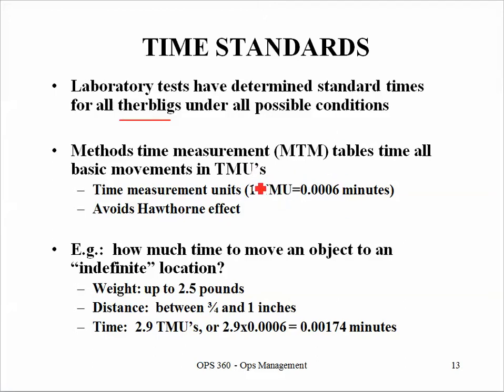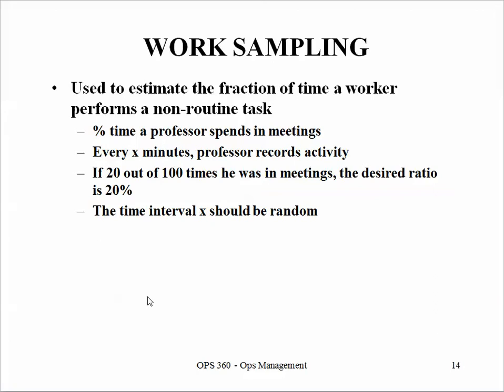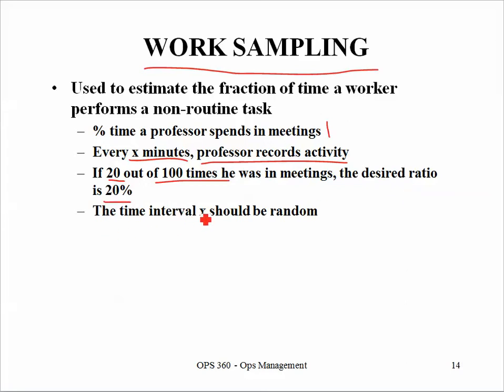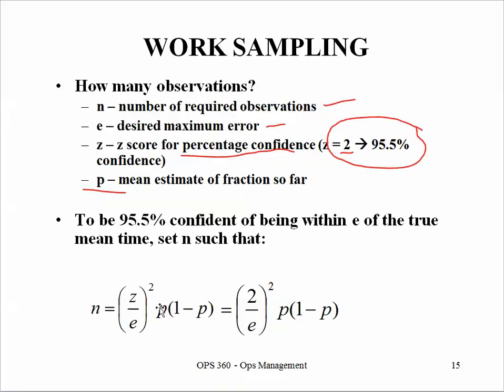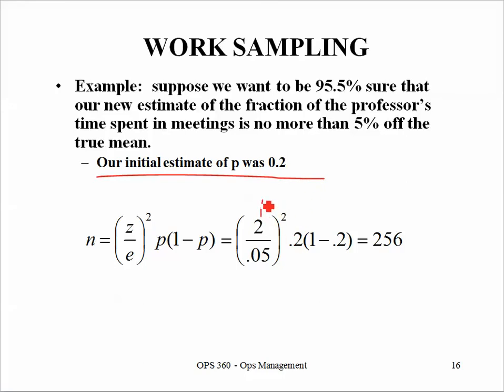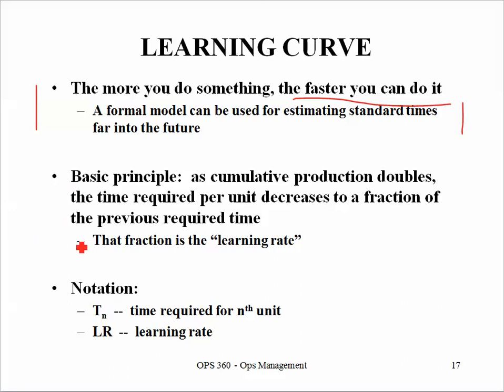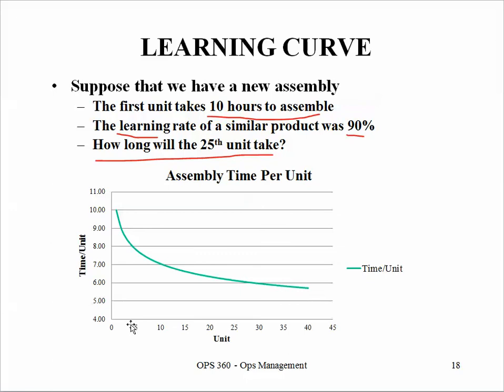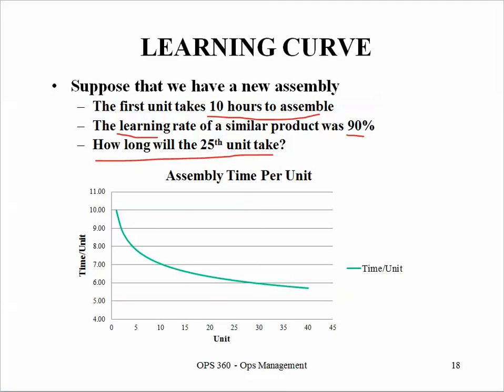WWU OPS 360 Work Design, Part 3